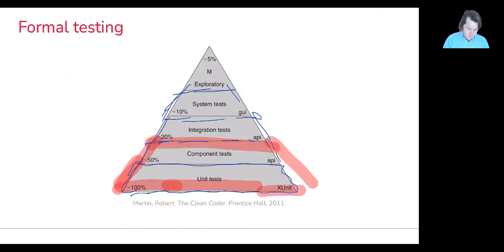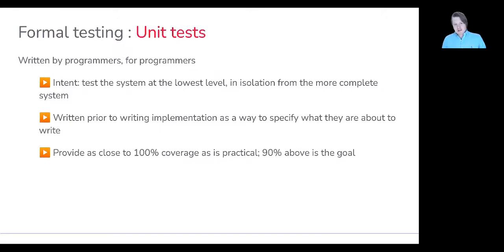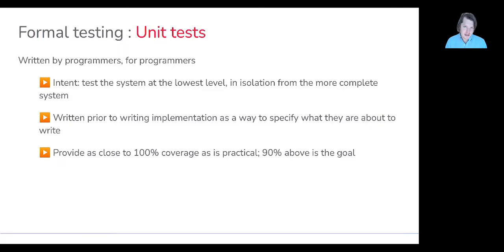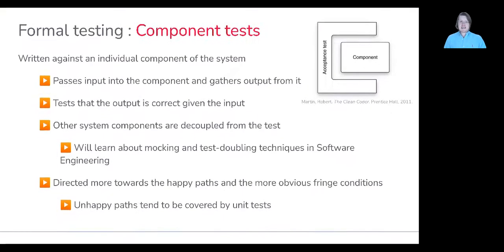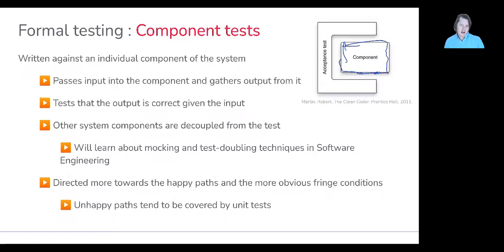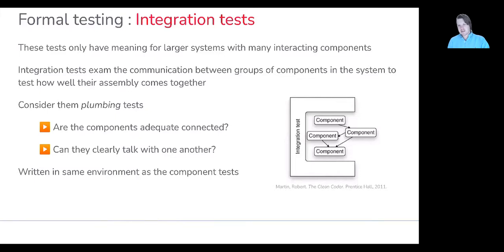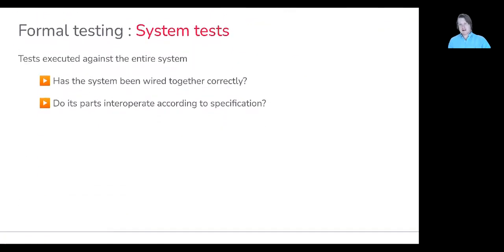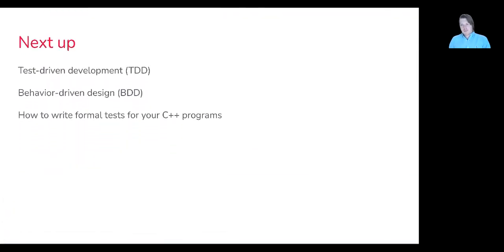0203: Formal tests